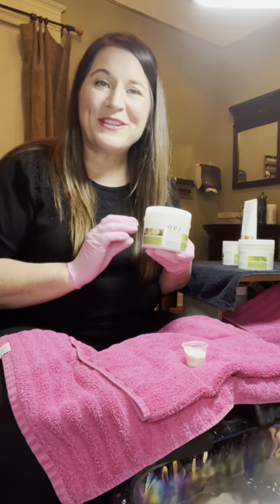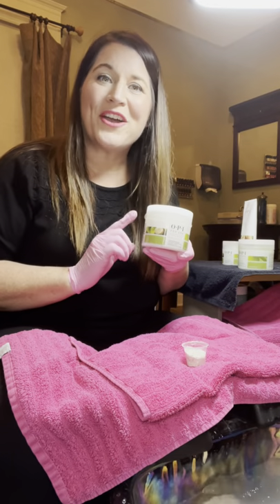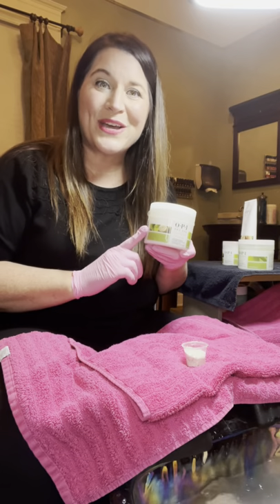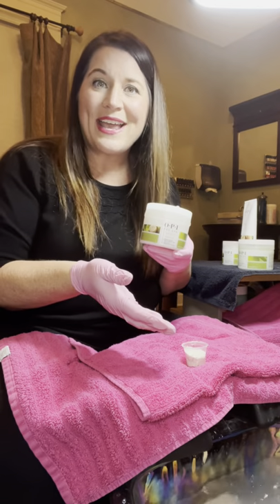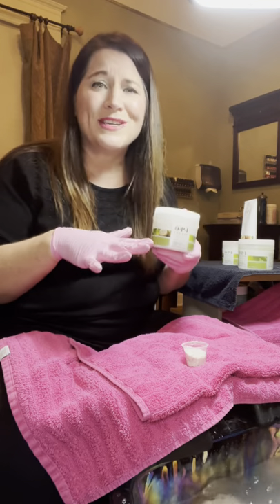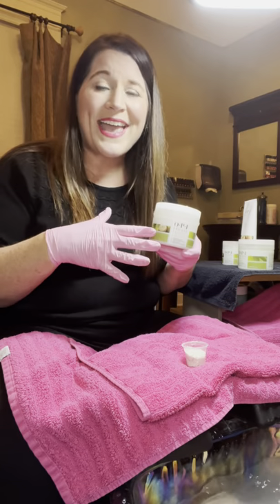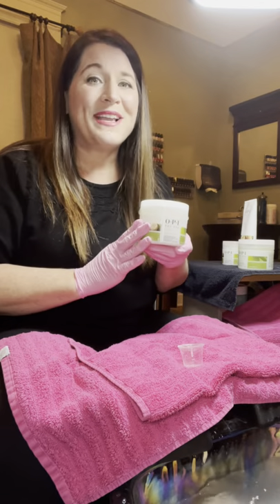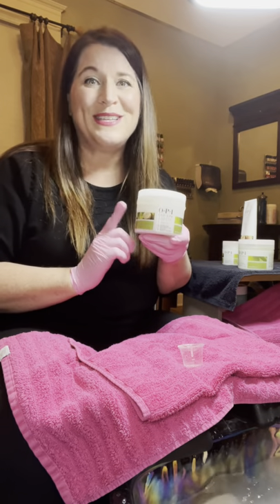OPI: Pro Spa Soothing Soak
Quick dissolving foot soak cleanses & revives tired soles.  Detoxifying Magnesium Sulfate helps reduce inflammation. Non-clogging, spa-safe formula.

Save on OPI at marlobeauty.com - wholesale beauty supplies for salons, spas, and beauty pros.